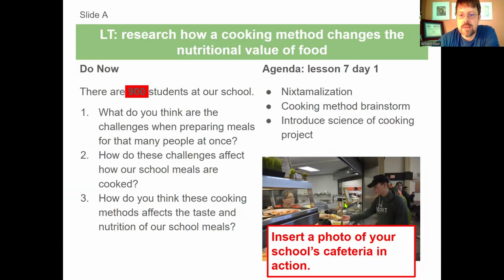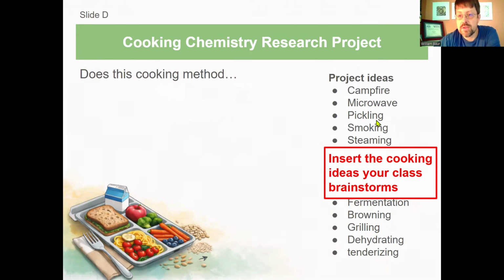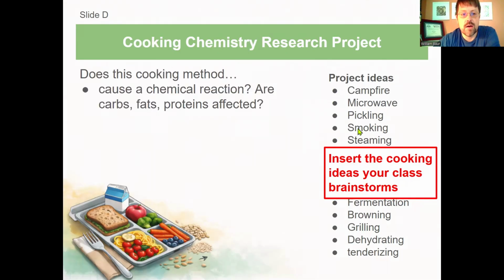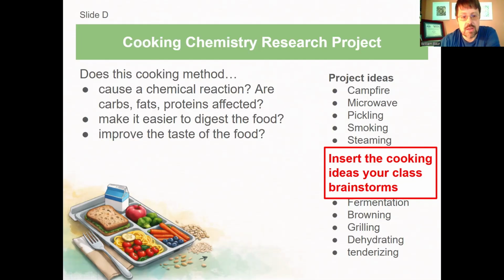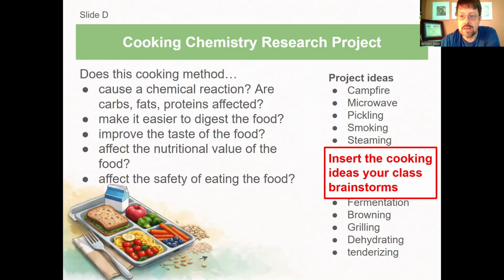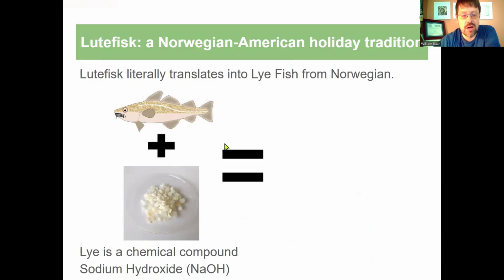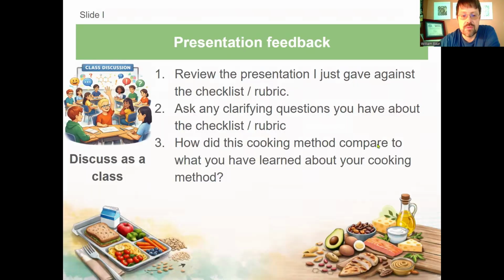Biochemistry of School Lunch Lesson 7